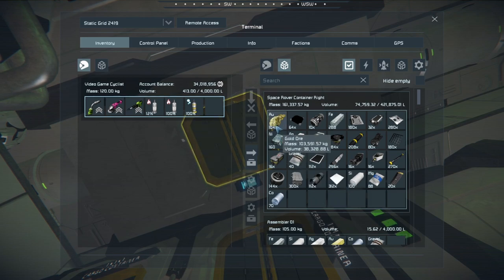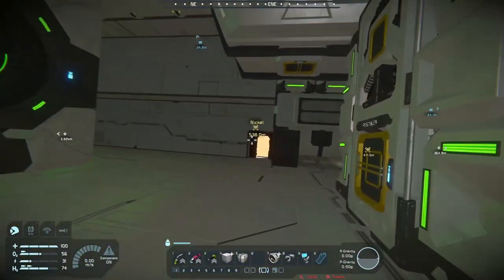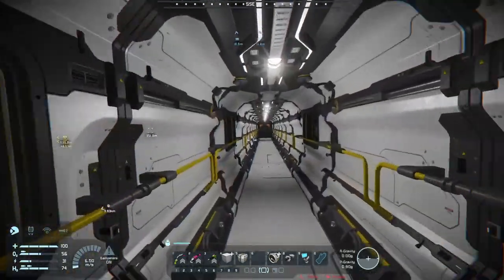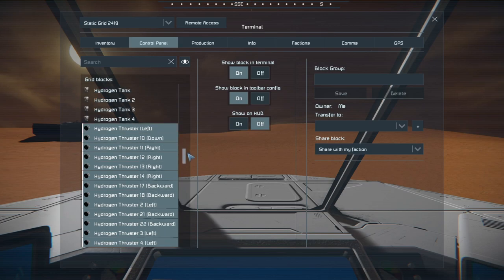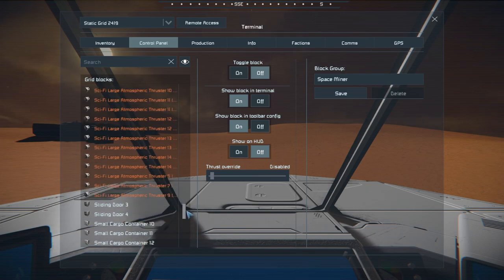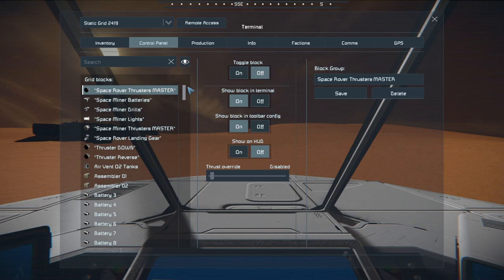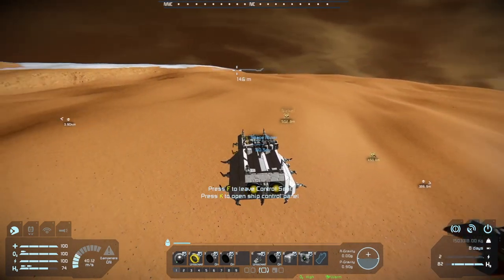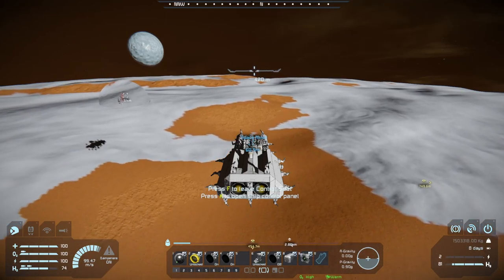Space Engineers S02 E20, Scavenging the salvage site, North Pole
This season will be a casual, relaxed, playthrough. While visiting every planet we'll have unknown adventures!